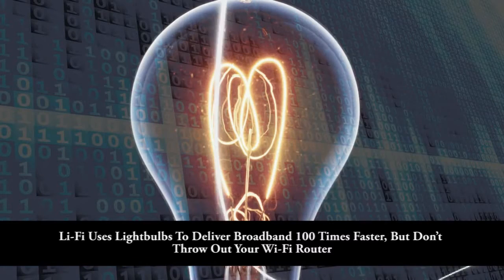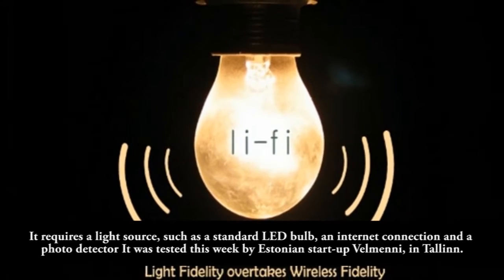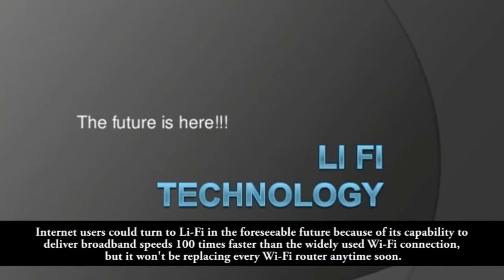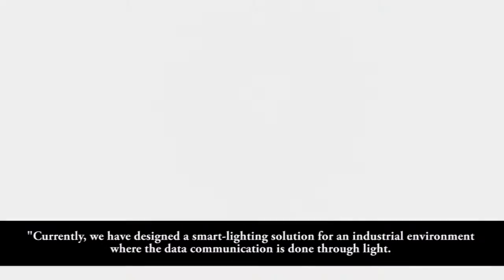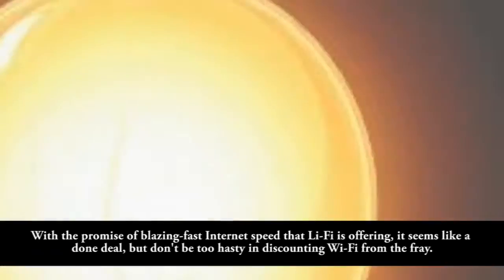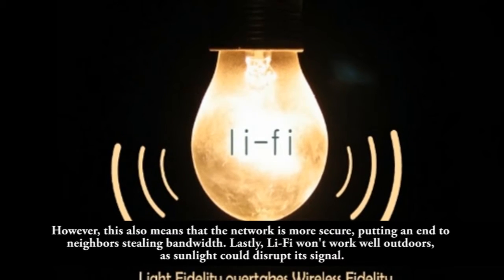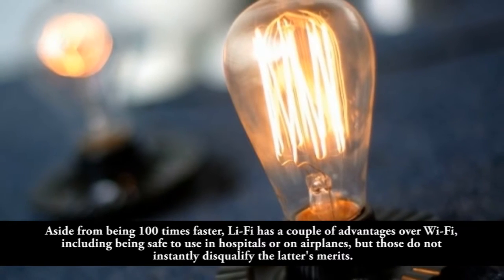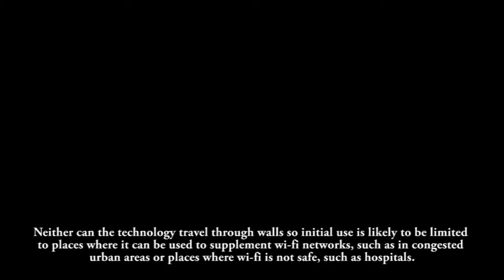Li-Fi Uses Lightbulbs To Deliver Broadband 100 Times Faster, But Don’t Throw Out Your Wi-Fi Router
A new method of delivering data, which uses the visible spectrum rather than radio waves, has been tested in a working office.
Li-fi can deliver internet access 100 times faster than traditional wi-fi, offering speeds of up to 1Gbps (gigabit per second).
It requires a light source, such as a standard LED bulb, an internet connection and a photo detector.
It was tested this week by Estonian start-up Velmenni, in Tallinn.
Velmenni used a li-fi-enabled light bulb to transmit data at speeds of 1Gbps. Laboratory tests have shown theoretical speeds of up to 224Gbps.
It was tested in an office, to allow workers to access the internet and in an industrial space, where it provided a smart lighting solution.

Li-fi for super-fast internet connectivity: Speed of Light, Latest Buzzword Li-Fi works faster than Wi-Fi, New Internet tech "Li-Fi" is "100 times faster than Wi-Fi", Li-Fi internet: How a light bulb could be about to make your connection 100 times faster, Li-Fi 100x Faster Than Wi-Fi! Uses Light to Transfer Data at Speeds of 1GBps Securely And More Efficient, 'Li-fi 100 times faster than wi-fi', Goodbye, Wi-Fi! Li-Fi Just Got Tested And It's 100 Times Faster, 'Li-fi 100 times faster than wi-fi', Meet Li-Fi. It is 100 times faster than Wi-Fi, but don’t throw out your Wi-Fi router yet, Li-fi for super-fast internet connectivity: Speed of Light, Light Based Internet Li-Fi Could One Day Replace Wi-Fi